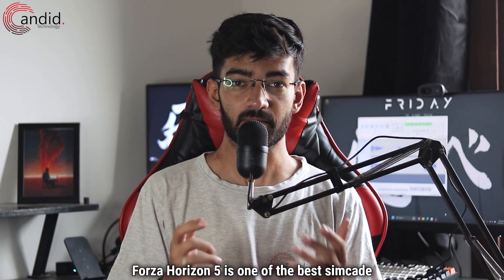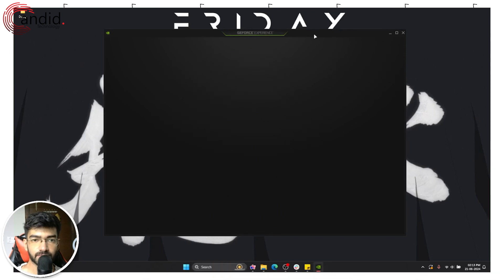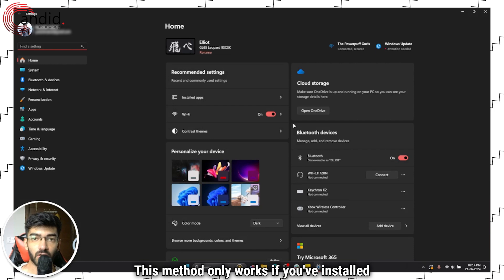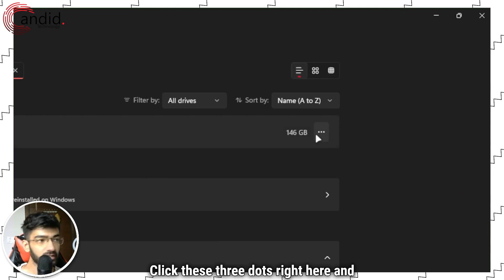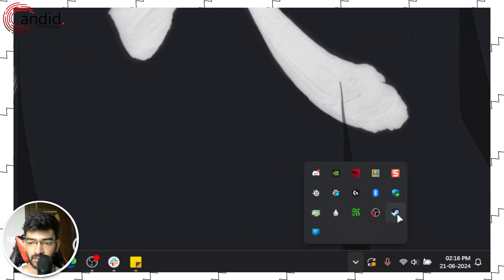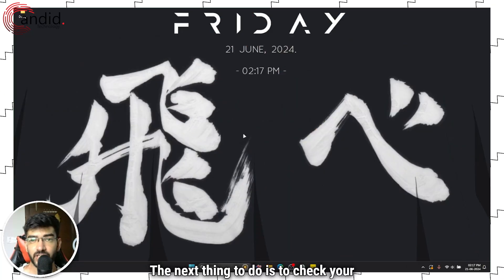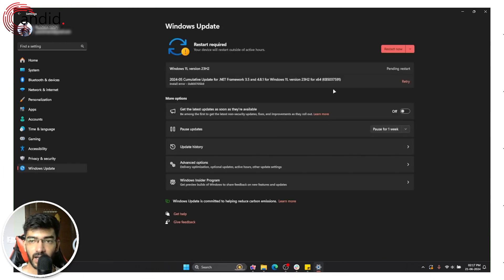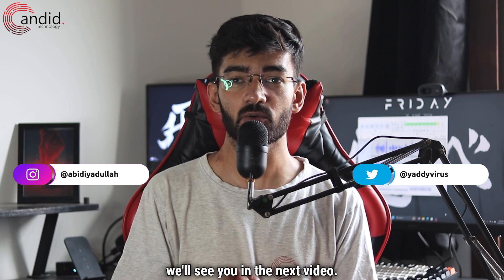How to fix Forza Horizon 5 not launching issue?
Here is how to fix Forza Horizon 5 not launching issue. for more guides and tech explainers, reviews, lists, comparisons and more tech-related stuff.